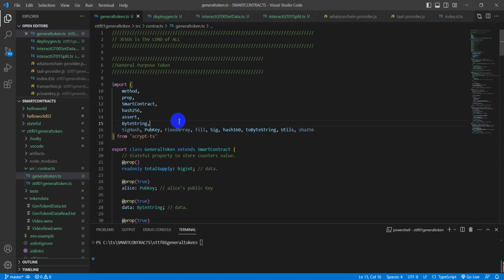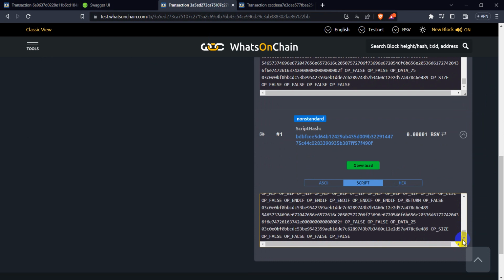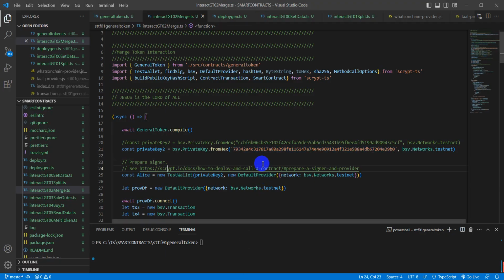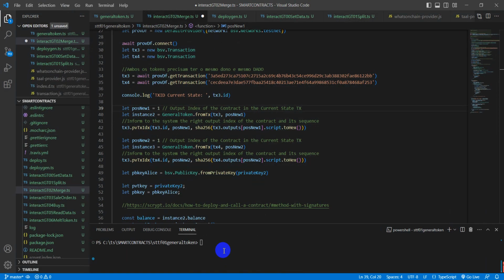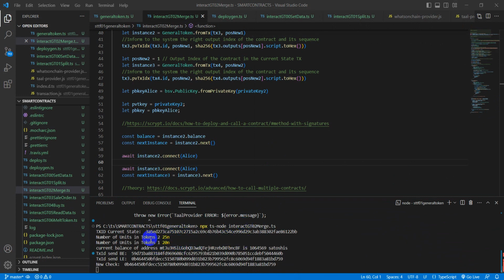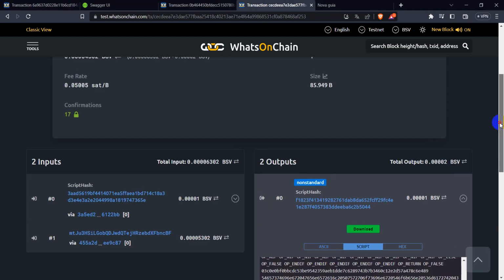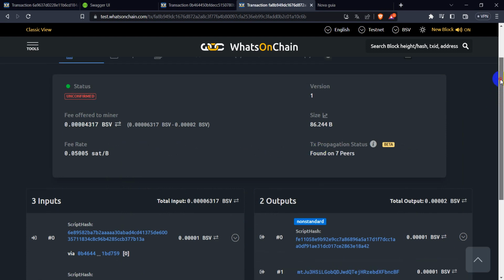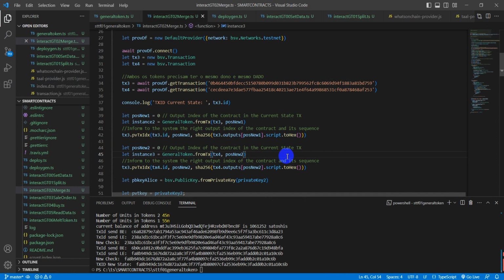GPToken - Merging Tokens of Different Units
Insert the contract file in the following folder

..\ProjectFolder\src\contracts\

generaltoken.ts
The following Files must be inserted project folder:

..\ProjectFolder\

deploygen.ts
interactGT00SetData.ts
interactGT01Split.ts
interactGT02Merge.ts
interactGT03SaleOrder.ts
interactGT04Buy.ts
interactGT05ReadData.ts
interactGT06MeltToken.ts
Make sure to insert the files in the NeededCracks folder in the respective folder

Place the Following Files in these folders